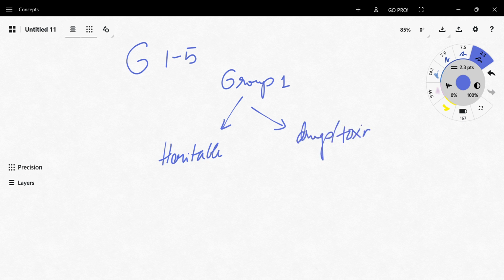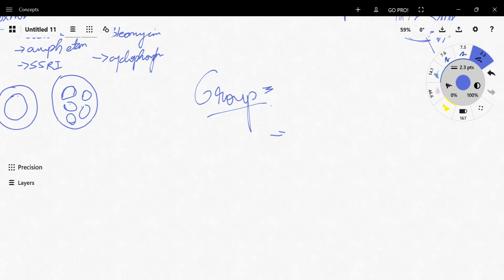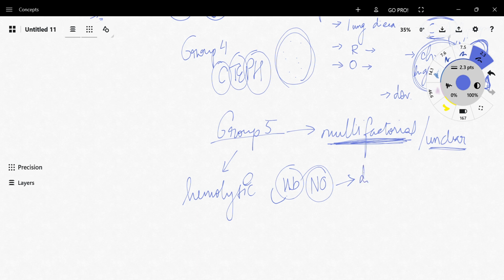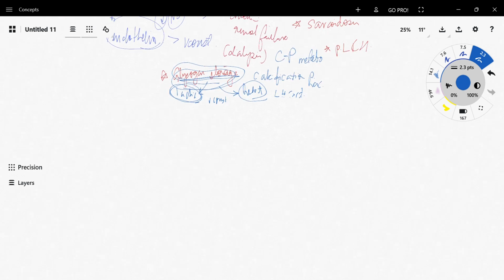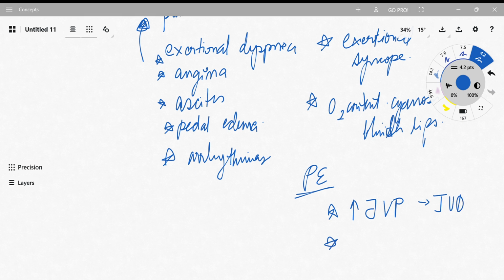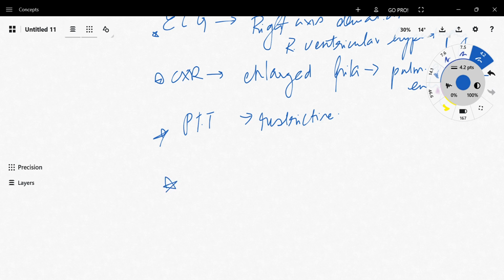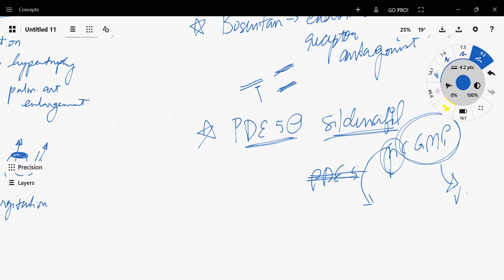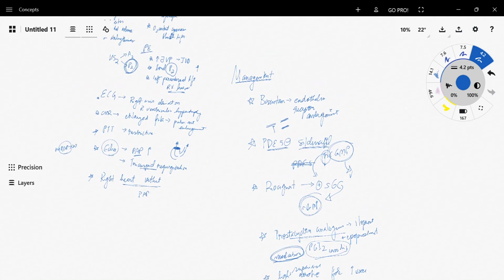Pulmonary hypertension for the boards